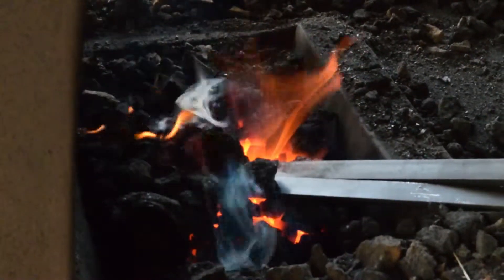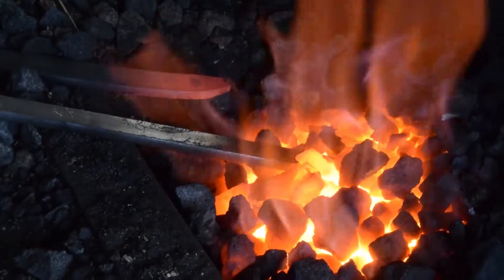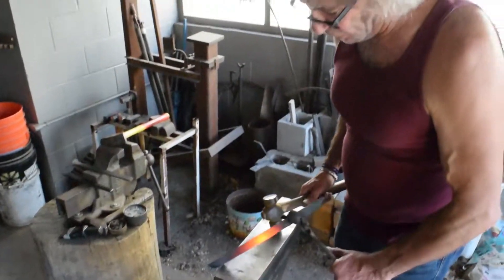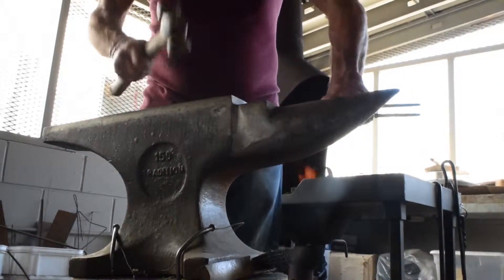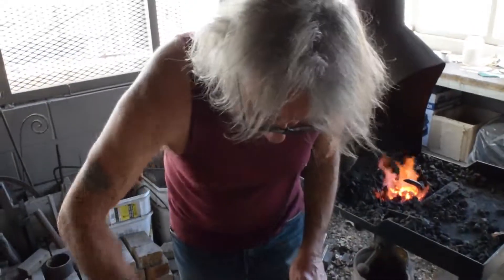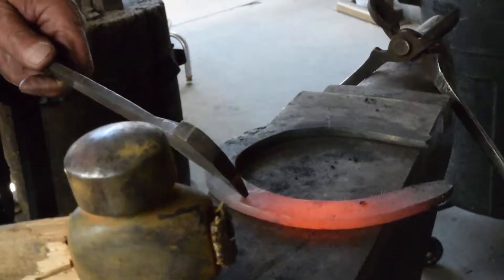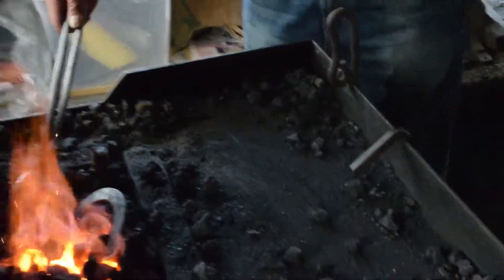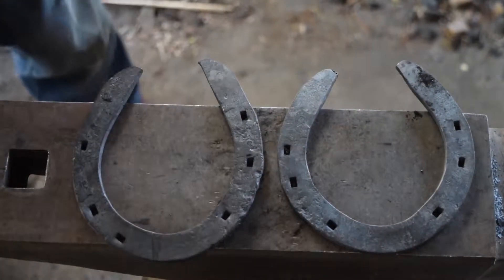Robert DiGrappa: Blacksmithing